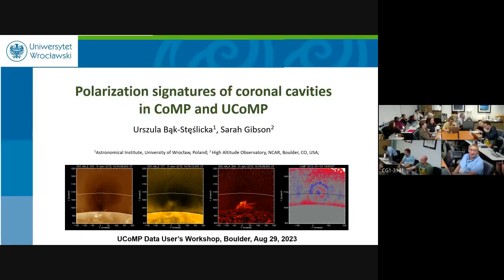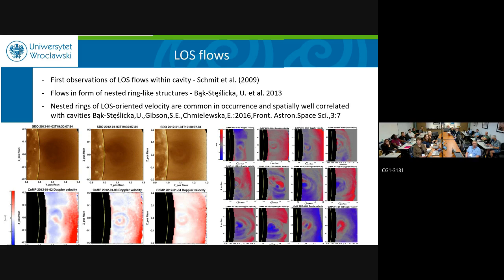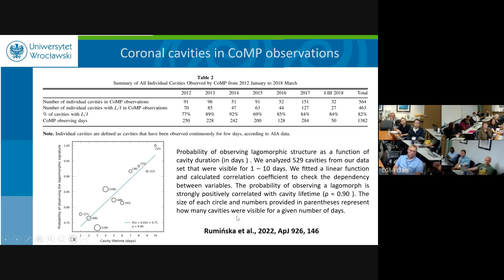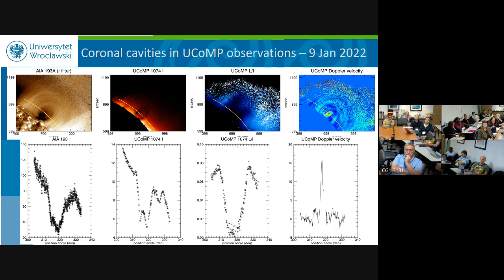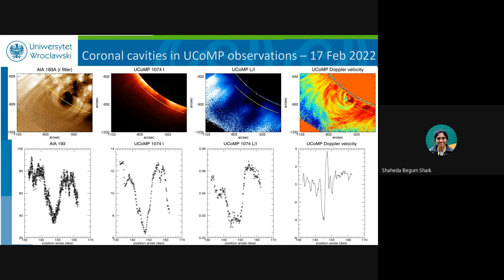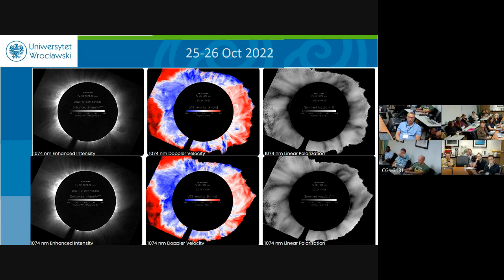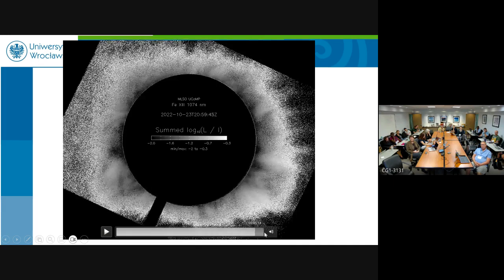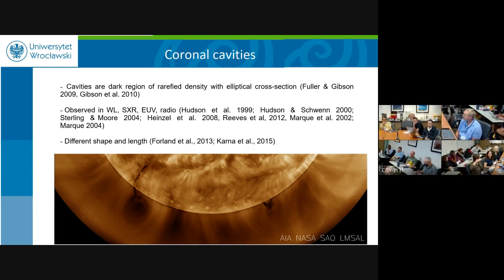Day 1 - 6 Polarization signatures of coronal cavities in CoMP and UCoMP (Bak Steslicka) 8 29 23